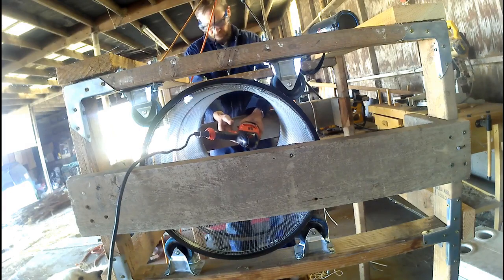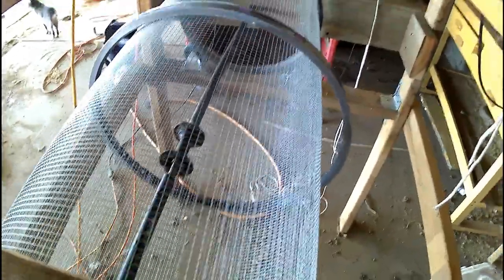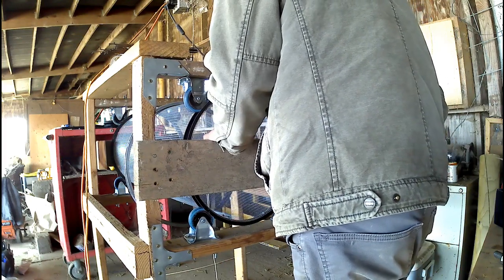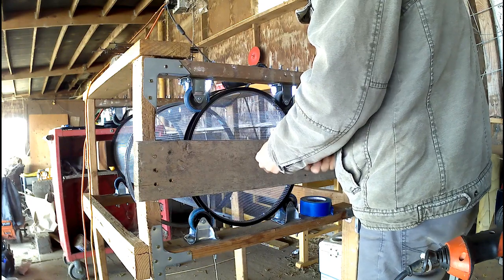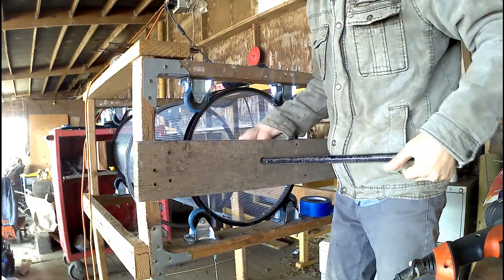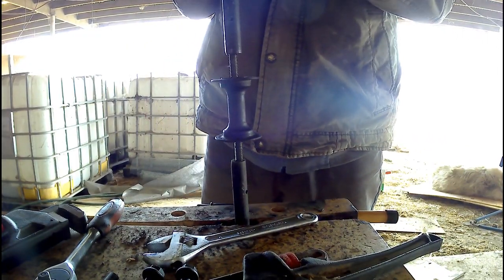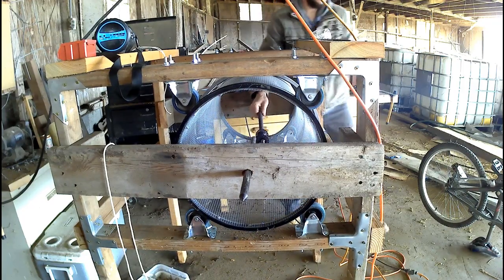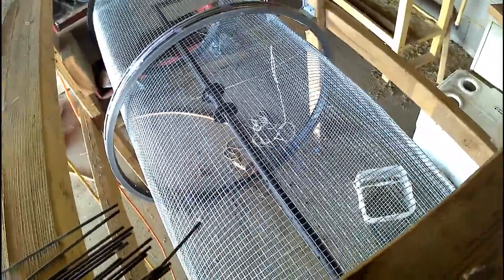Compost screener for WORM CASTINGS, Part I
The first of a multi-part series showing the process of designing and building a screener/trommel for compost, for use in our vermicompost/worm compost/vermiculture/worm casting system.

The goal is to put a 1/2 hp Smith + Jones electric motor from Harbor Freight onto the screen to have it turn automatically.

We currently have two existing trommels to screen our hot compost before we feed it to worms, and then another trommel for screening the worm castings out of the worm bedding.  These trommels are turned by hand, and require two people for optimum speed.  Now, we are building this new trommel to turn the compost screening process into a one-person operation.  We bought 1/4" hardware cloth, and use pop rivets to attach it to some old bicycle rims.  Once attached, I built a wooden frame out of scrap 2x4s and 2x6s, with casters from Harbor Freight to mount the trommel inside the frame.  To turn the trommel, I will attach a third bicycle rim to the trommel that will be attached to the Smith and Jones electric motor with a belt and pully.

In this video, I am installing an axle to put the bicycle rim's spindle on, to be able to mount the rim to the axle.

The axle is made from two surveyor stakes that I drilled out, and tapped threads into.  I then purchase some grade 8 steel all thread bolts, and placed the spindle onto the all thread bolts.  This is then placed in the center of the trommel, and we will attach the bicycle rim to it in a later video.